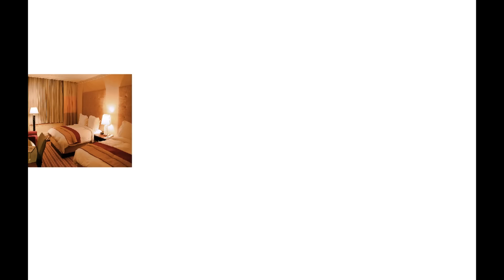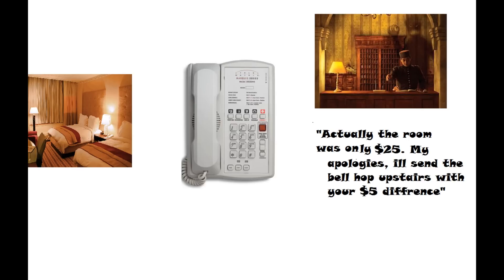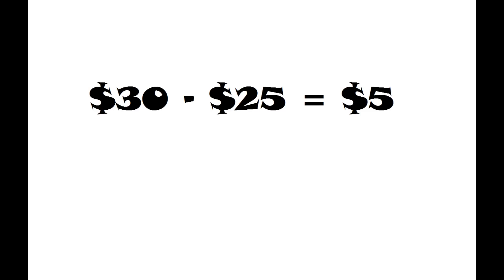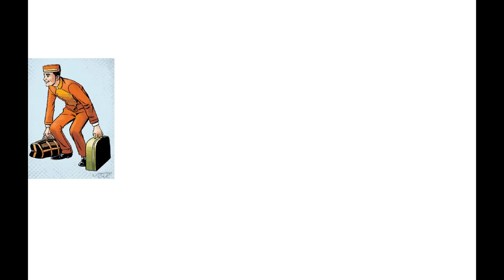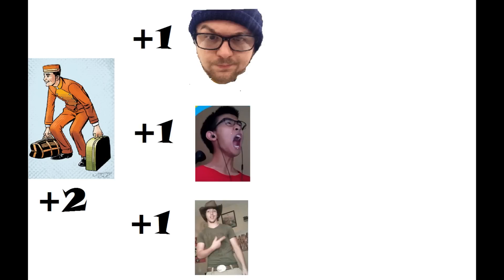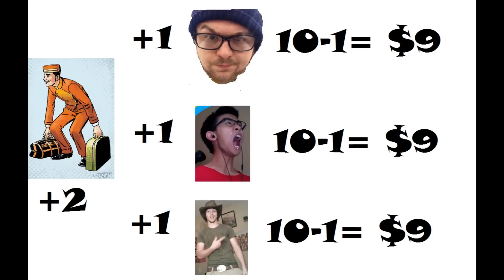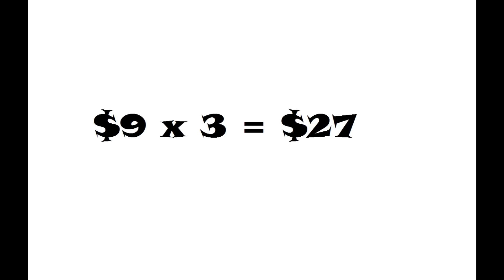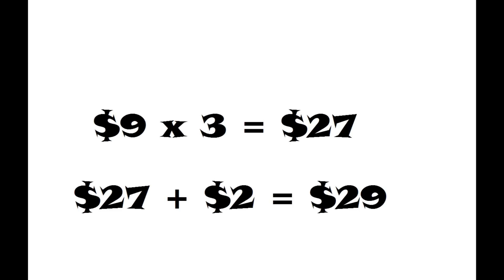The Unsolvable Math Problem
Now its time for something completely different. Do you know what happened to the other dollar???